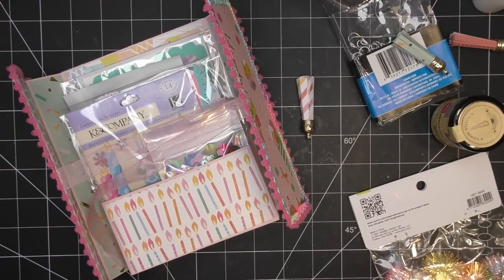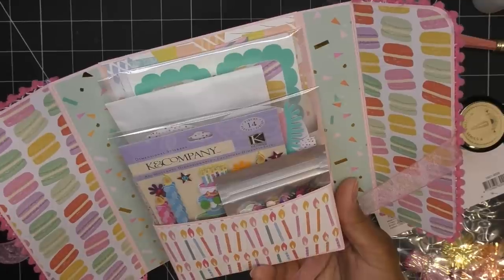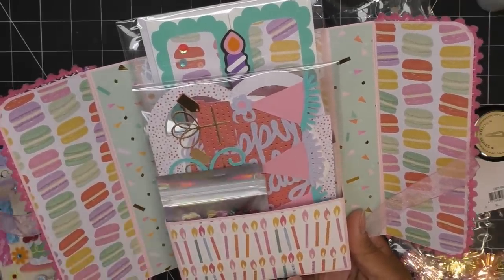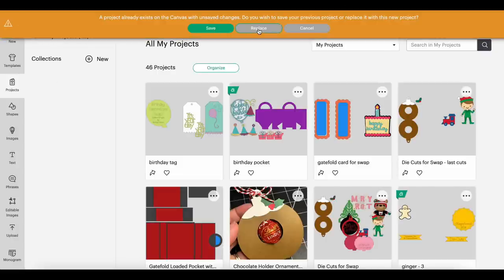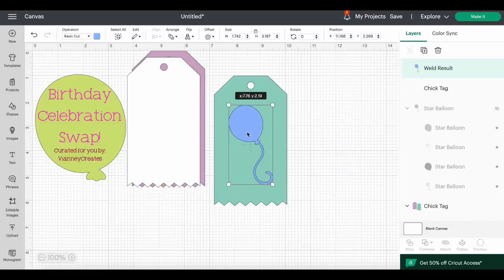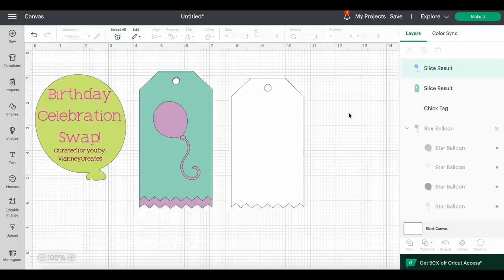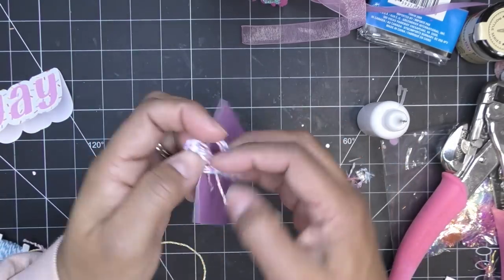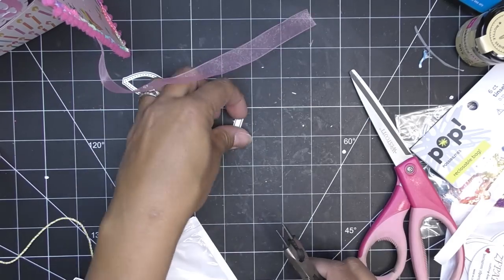Birthday Celebrations Loaded Pocket Swap Tutorial, Part 4: Handmade Tag, Altered Paperclip & Wrap Up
***SWAP IS NOW FULL! THANK YOU ALL! PARTICIPANTS, PLEASE READ THE GUIDELINES AND WATCH ALL 4 VIDEOS!!!

Link to my Cricut Design Space cutting file for the gatefold pocket

ZFParty Balloon Animal Shaker dies
KSCraft Bunny Bow dies
Amazon Cricut Joy bundles and accessories selections
Amazon Cricut bundles and accessories selections
NICAPA Cricut Cutting Mats
5x7 Clear Plastic Sleeves
Larger Clear Plastic Sleeves for Covering Entire Loaded Pocket
Glassine Bags of different sizes and finishes
Holographic Ziplock Bags (Different colors, too)
Assorted Sizes Jump Rings in Case
Gift Bow charms
Macaron gift boxes
Candy Shaped gift boxes
Shredding Scissors for Tassel Making (w/extras)
Shredding Scissors for Tassel Making (w/o extras)
Birthday Cake Charms
Tassel End Caps
Polymer Clay Slices Mixes w/Case

Mailing Address:
Vianney Luna
United States